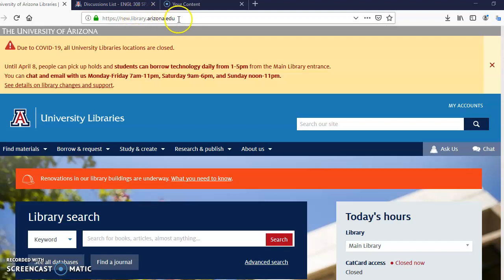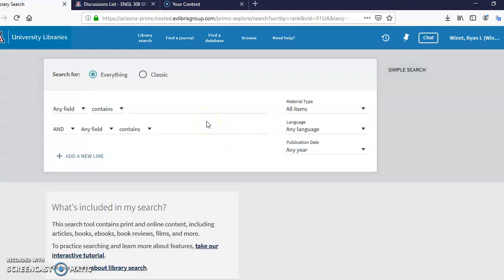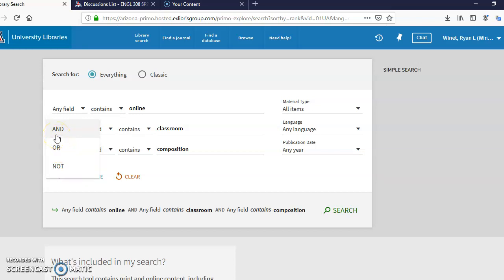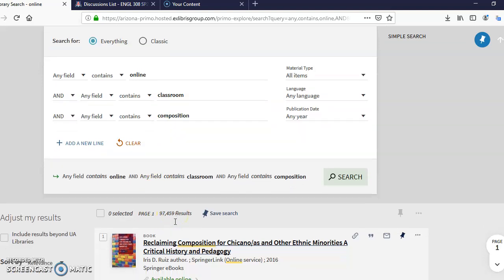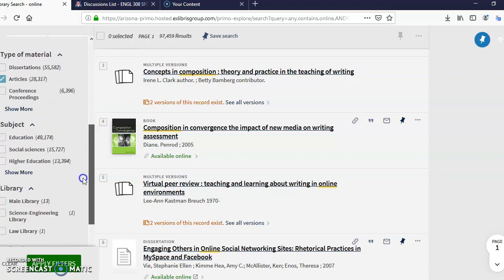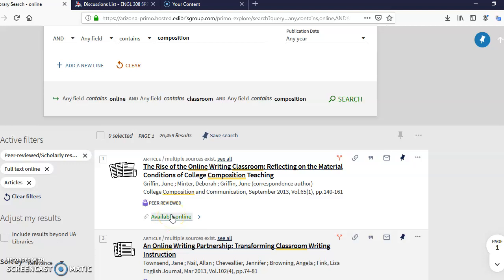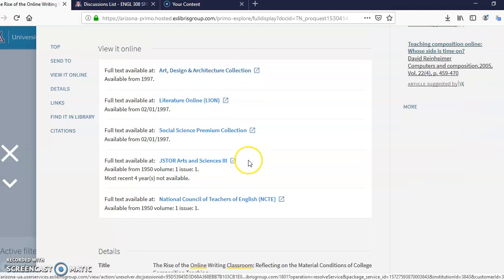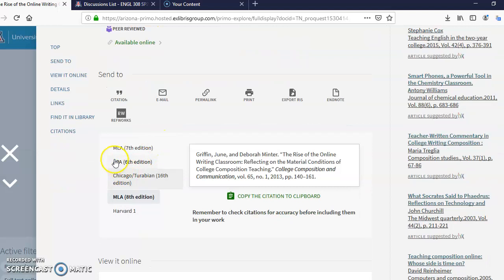ENGL 308 Finding Sources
In this video, I walk students through the process of finding peer-reviewed articles for the upcoming Technical Report assignment.